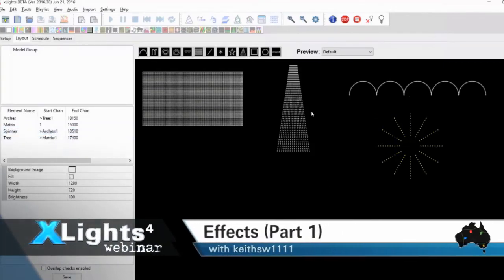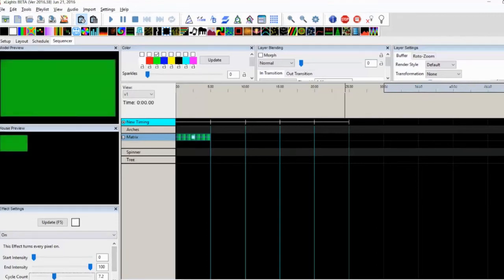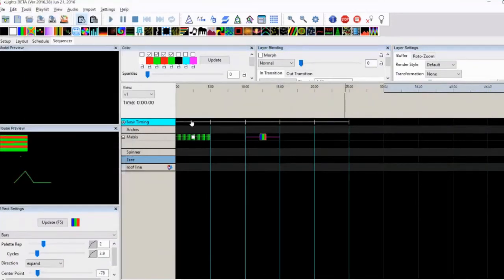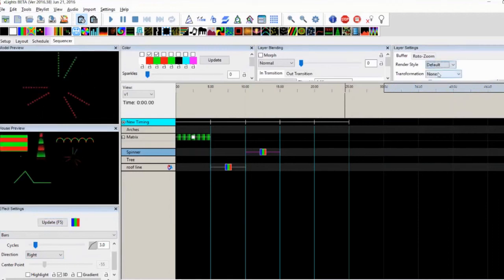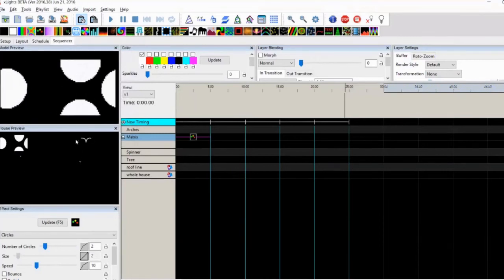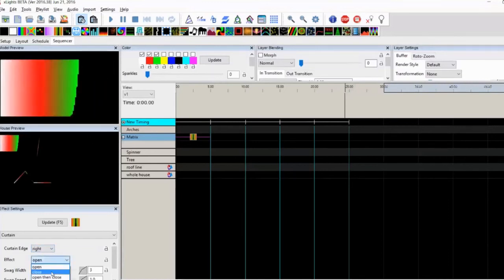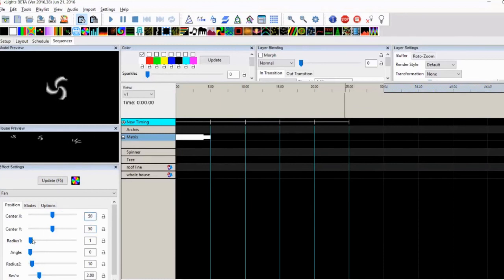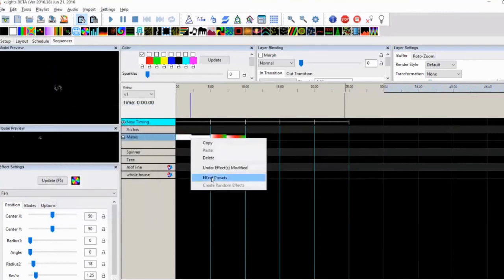XLights 4 Webinar series: Effects (Part 1)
keithsw1111 demonstrates the collection of effects packaged in xLights 4.0, one by one. Part 1.

00:00 Intro

Effects covered in this video:
03:00 Off
03:45 On (with optional fade on/off via keyboard shortcuts)
08:05 Bars
19:05 Butterfly - "the staple effect"
22:40 Circles
27:15 Color wash
30:20 Curtain
32:20 DMX (intended for DMX fixtures like moving head lights)
34:32 Faces
35:40 Fan